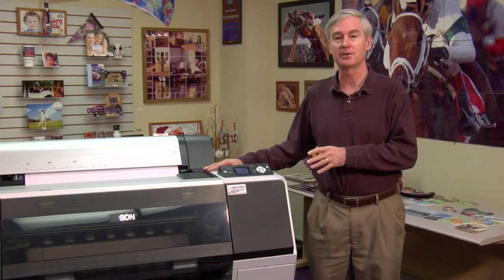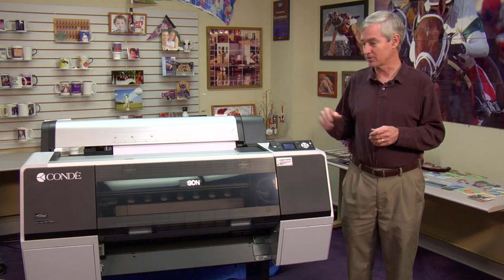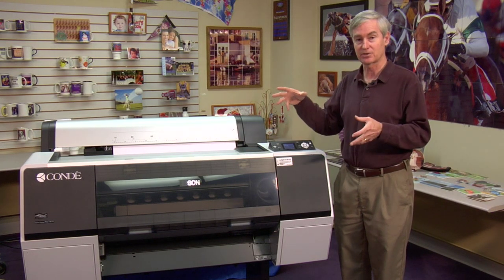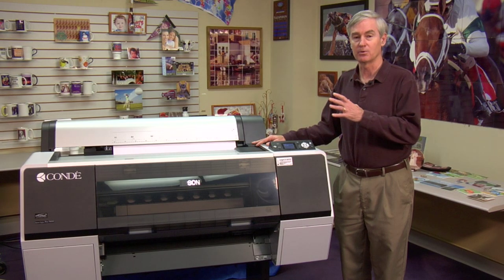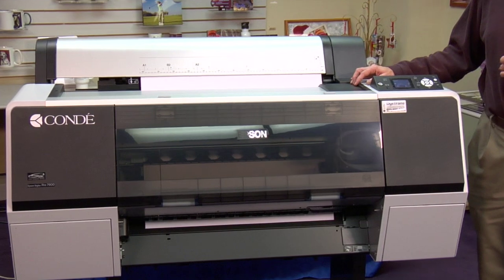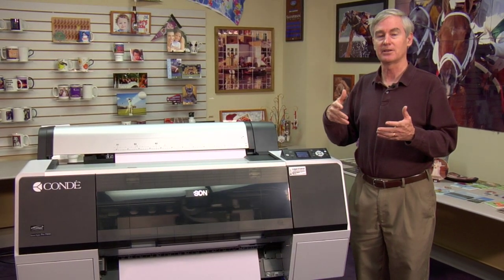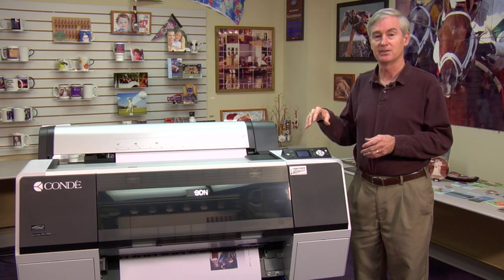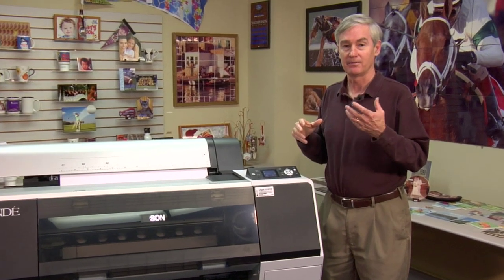Introducing the Epson Stylus Pro 7900 DyeTrans™ Dual SubliM™ CMYKLk Inkset System -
Condé's David Gross presents the new Epson 7900 Wide Format printer loaded with dye sublimation inks and is available